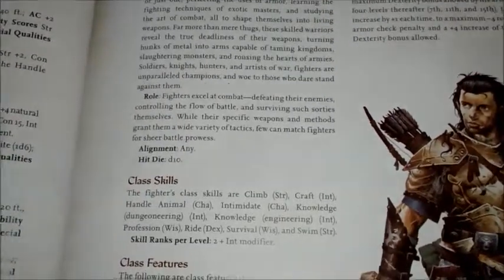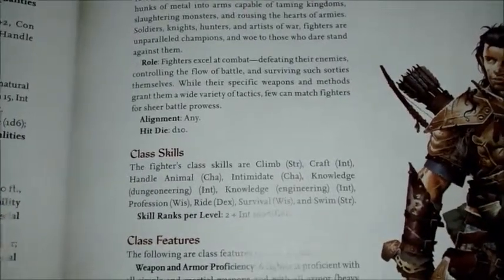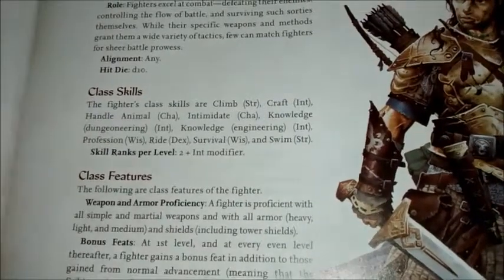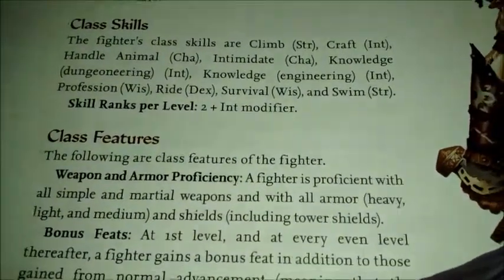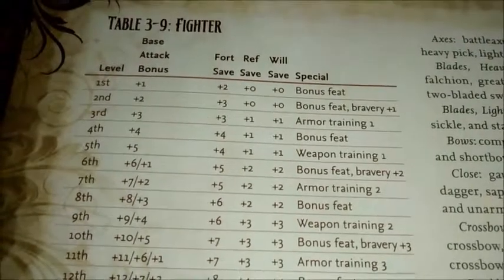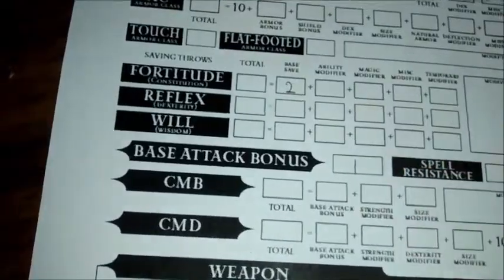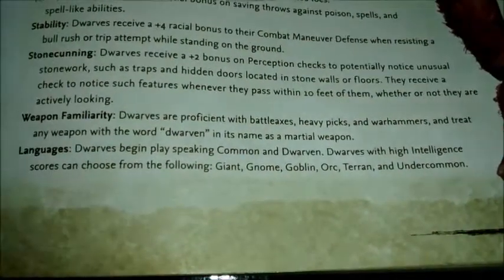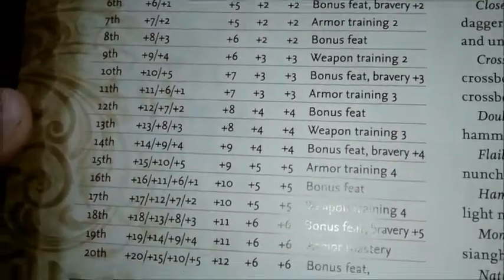How to Pathfinder: Class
here I show you how to pick a class and what to do with the information on the page.